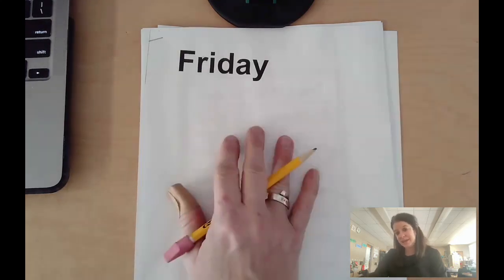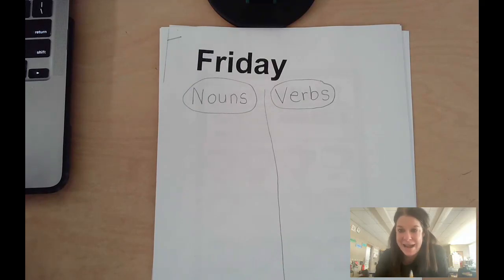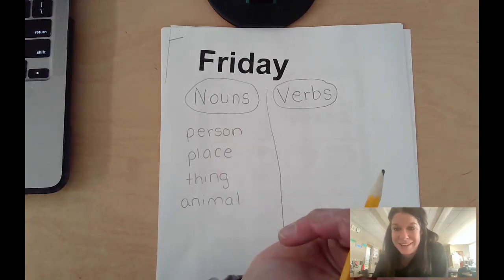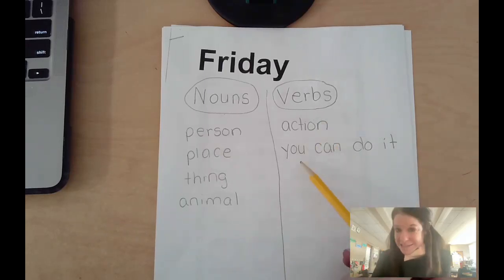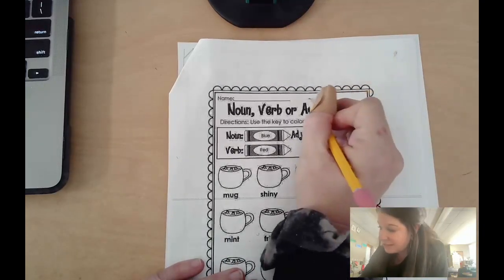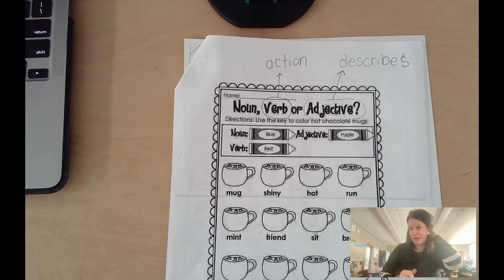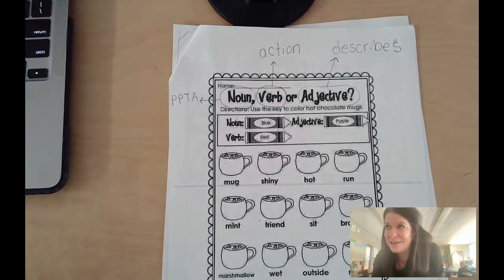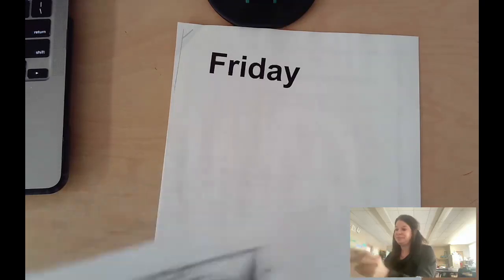Friday Reading Video